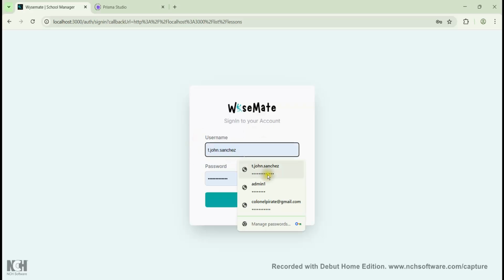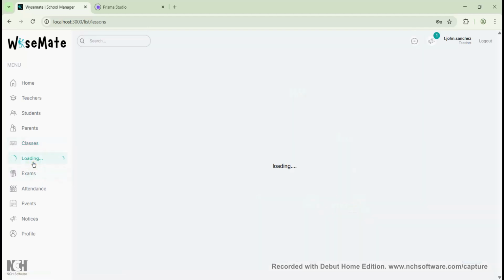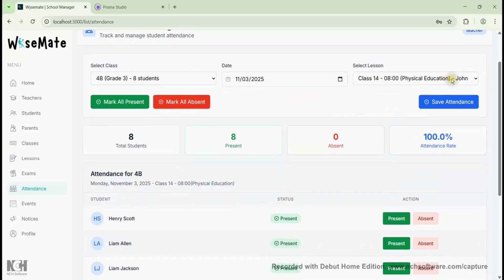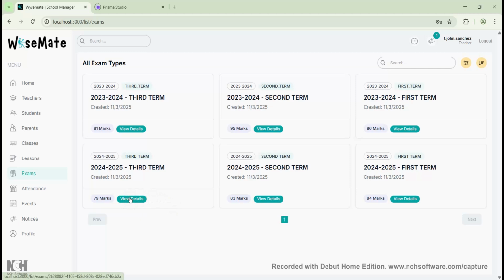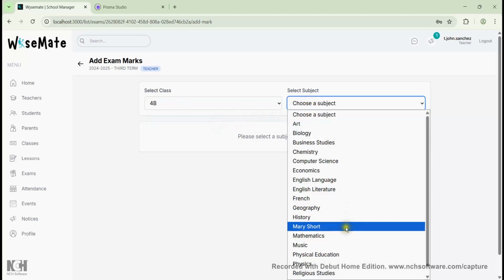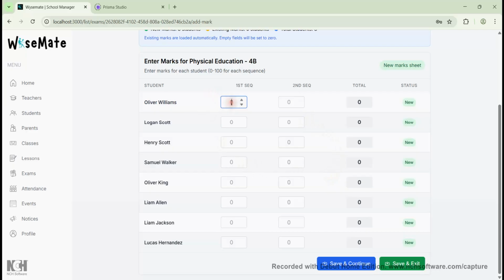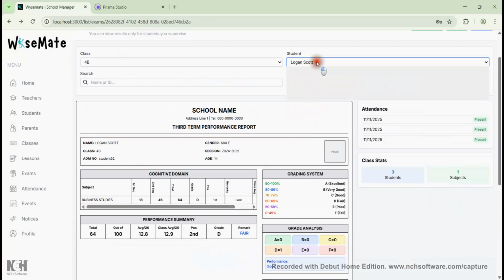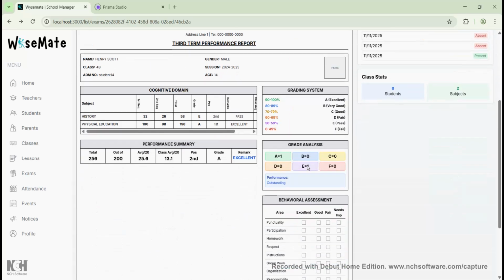Wysemate School Management System(teacher)